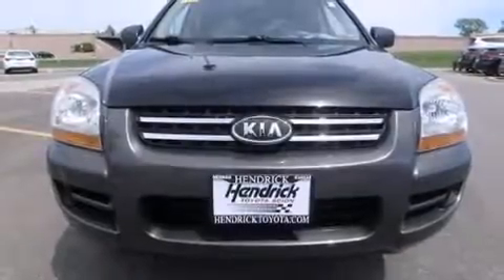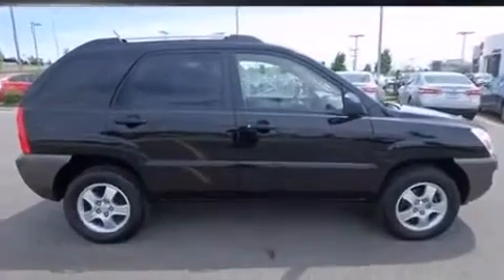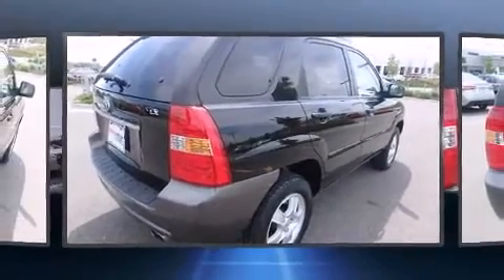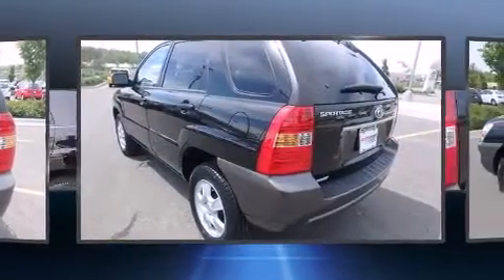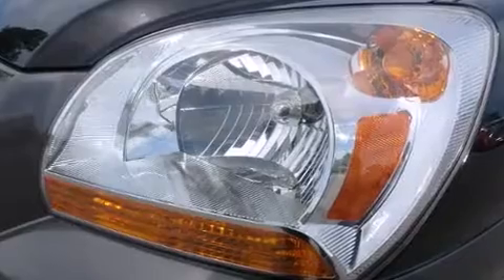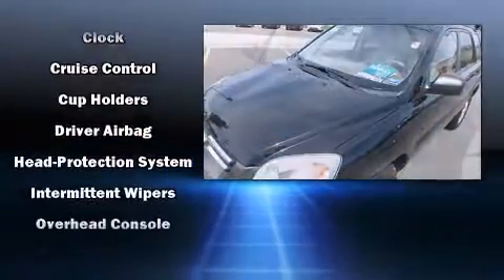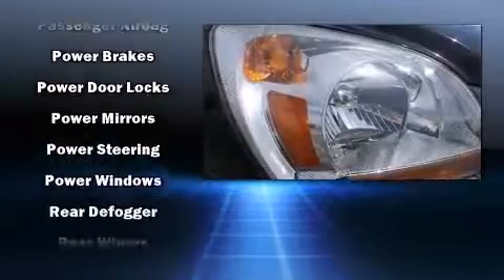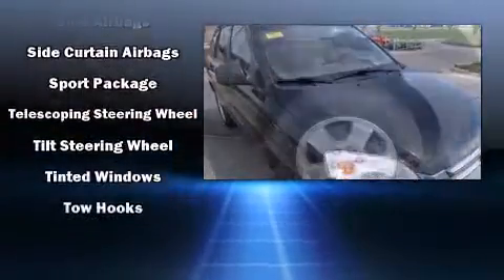2007 Kia Sportage LX in Merriam, KS 66203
9505 W. 67th Street

Take command of the road in the 2007 Kia Sportage. It features a front-wheel-drive platform, an automatic transmission, and a 2 liter 4 cylinder engine. Kia prioritized practicality, efficiency, and style by including: a rear window wiper, front and rear cupholders, 1-touch window functionality, front bucket seats, tilt steering wheel, skid plates, and air conditioning. Kia also prioritized safety and security by including: dual front impact airbags with occupant sensing airbag, head curtain airbags, traction control, ignition disabling, and 4 wheel disc brakes with ABS. Various mechanical systems are monitored by electronic stability control, keeping you on your intended path. Our team is professional, and we offer a no-pressure environment. They'll work with you to find the right vehicle at a price you can afford. We are here to help you.